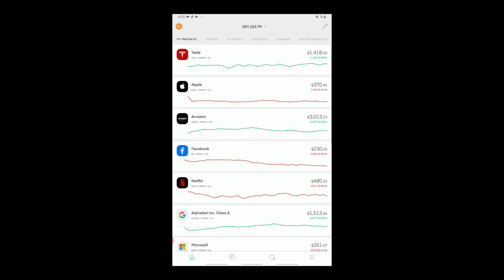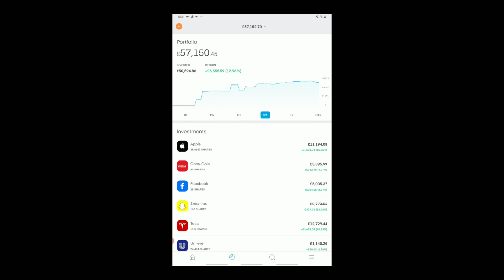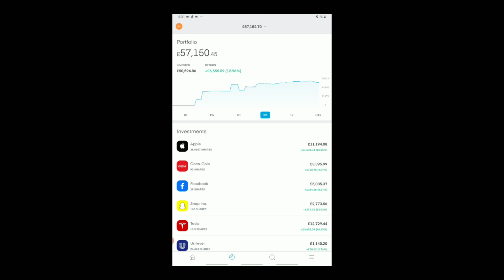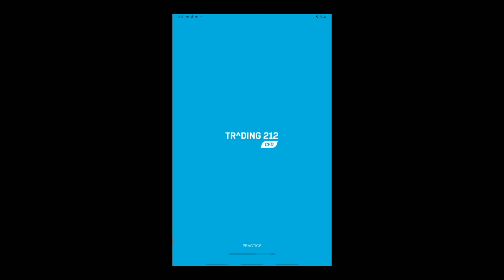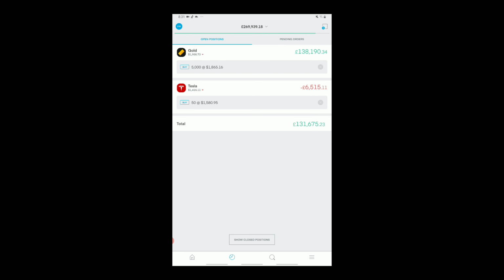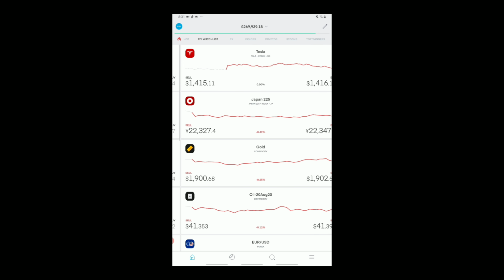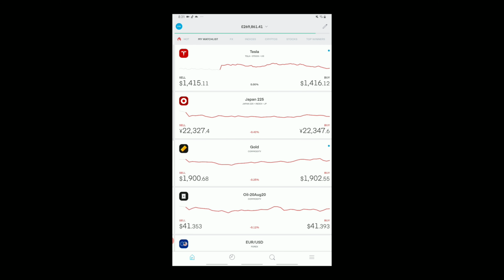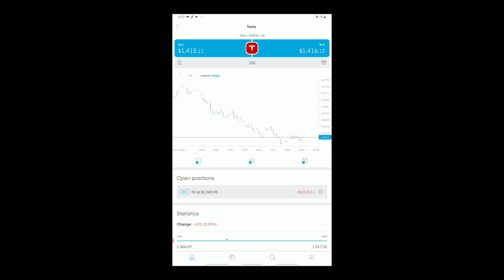How To MAKE MONEY With Falling Stock Prices! (Explained for beginners)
hello everyone and welcome to this video where I will be showing you how you can even profit from falling stock prices in a method known as shorting the markets. This allows one to anticipate price declines and effectively put bets on prices dropping to new lows in the future! when there is a recession coming as we know there may be now, it is important to know that this does not mean it is a terrible time to invest. it may just mean that we have to adapt our investment styles and strategies for these conditions. in this video i will be directly taking about the cfd strategies you could use to short the markets. in this video i am using the trading 212 app if you are wondering.